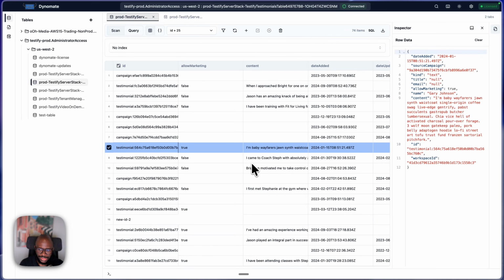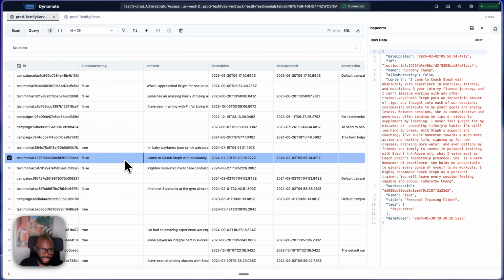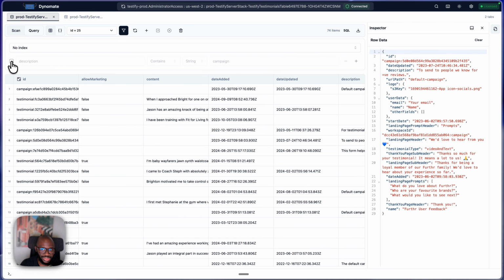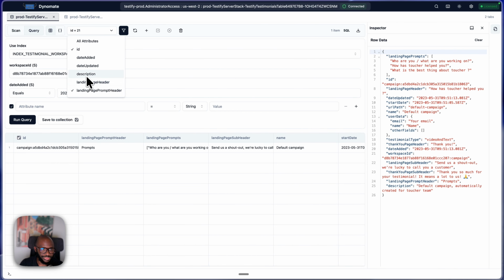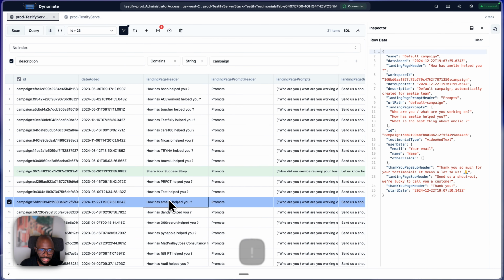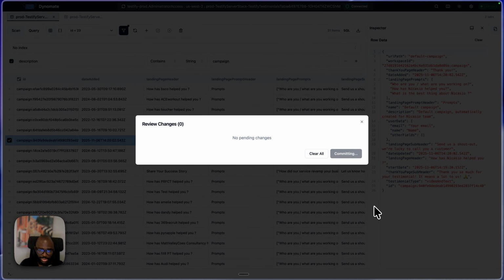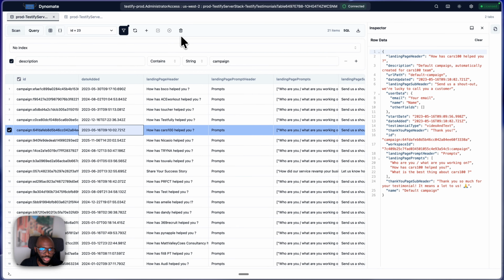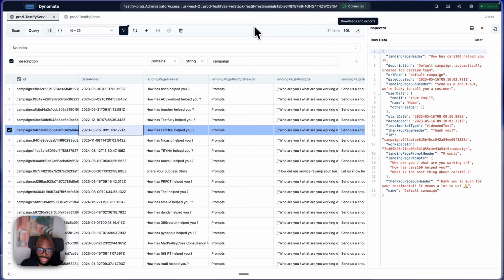Query & Scan Dynamodb tables with Dynomate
This video introduces Dynomate's Dynamodb editor

Dynomate is a Dynamodb GUI client, an alternative to Dynobase, and Nosql Workbench.

It is a native, high-performance client designed for Dynamodb developers with support for multiple-profiles, multi-session, team collaboration, request chaining and more.